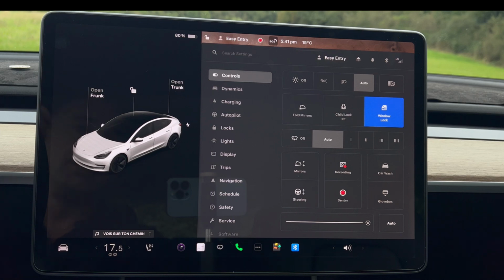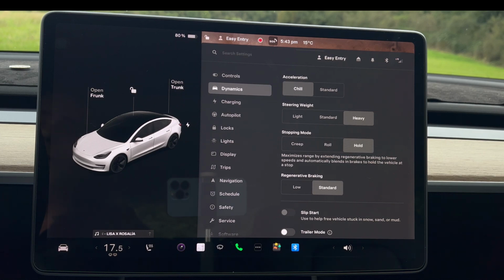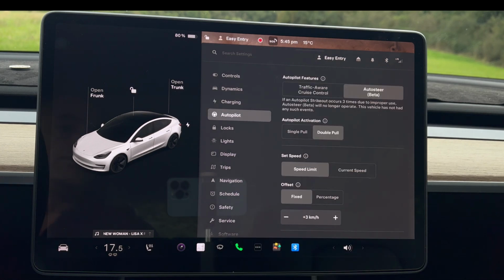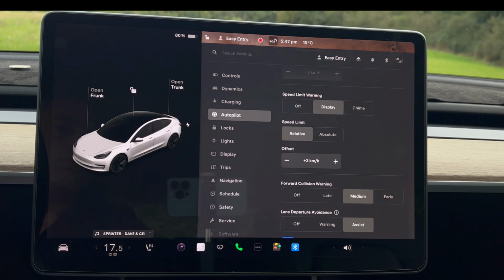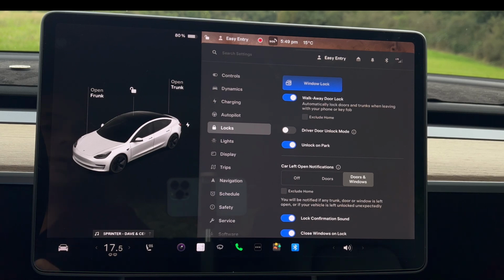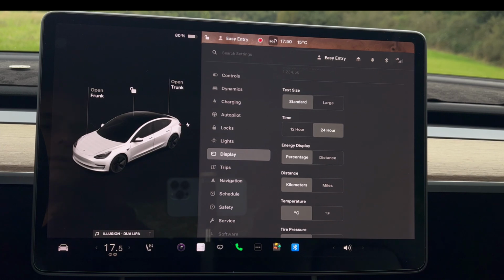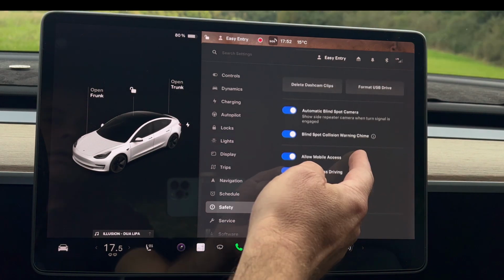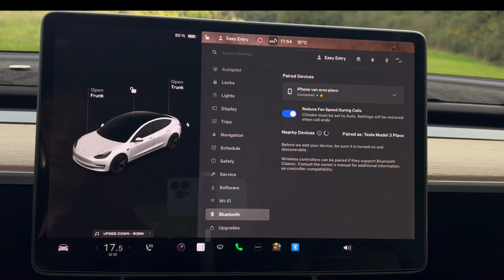Tesla drive settings for model 3/ Y 2025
In this video I explain which drive setting I daily use for driving my Tesla.

Tip:
To avoid costly screen repairs, consider purchasing a screen protector for added protection and a silicone frame protector for the vulnerable edges of your touchscreen device.
Screen protector to protect your Touchscreen.
Silicone frame protector  for your Touchscreen side frames.

If you do not have a TEMU account or deleted the app 2 weeks or more.

Transcription
00:00 Intro
00:14 Explanation
01:08 Controls
01:42 Dynamics
04:10 Charging
04:35 Autopilot
07:17 Locks
08:36 Lights
09:11 Display
10:20 Trips
10:22 Navigation
11:20 Schedule
11:23 Safety
12:57 Service
13:00 Software
13:12 WI-FI
13:14 Bluetooth
13:40 Closing